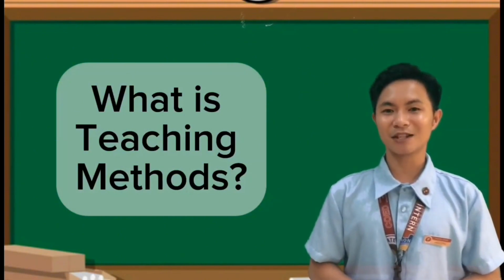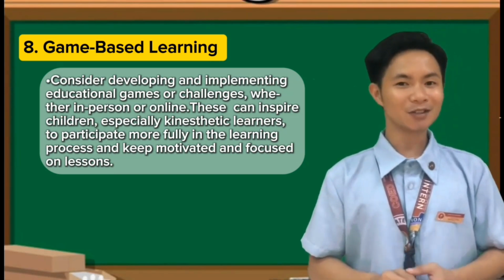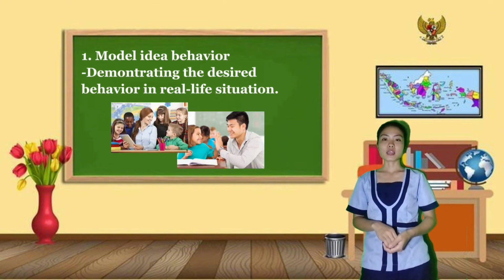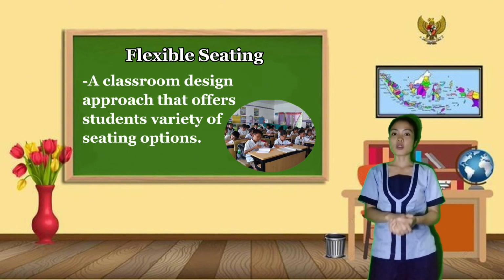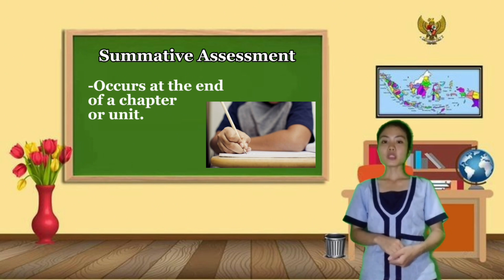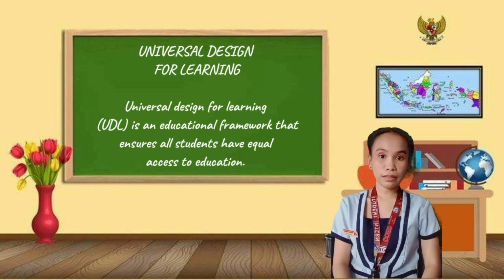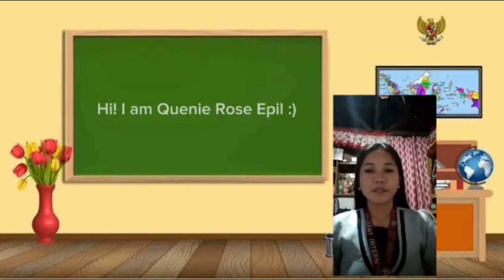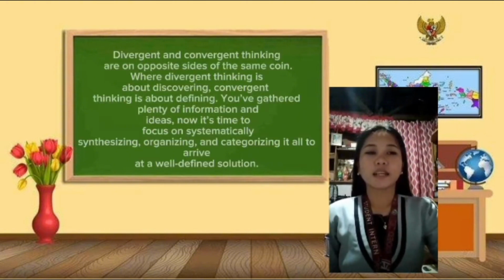G.4- Methods and Strategies for Teaching